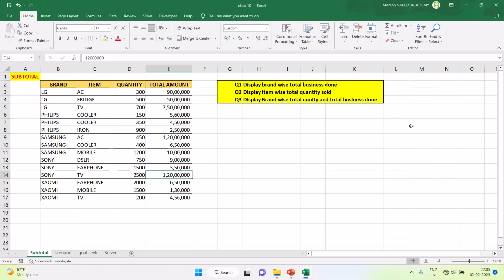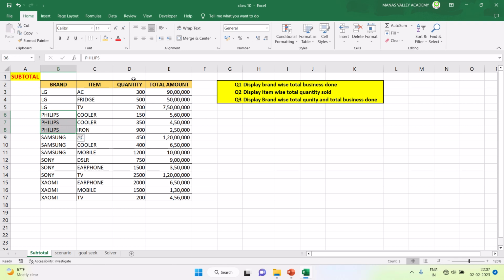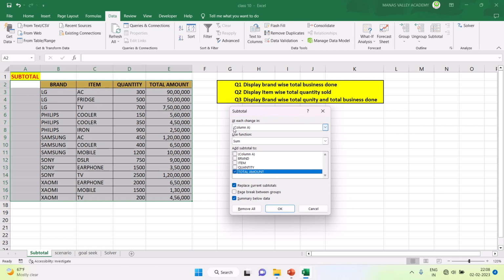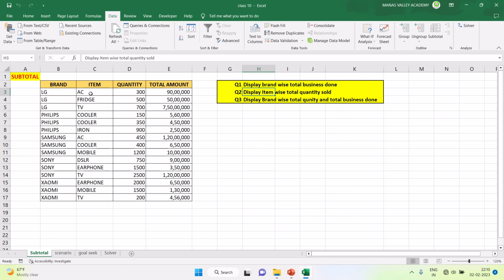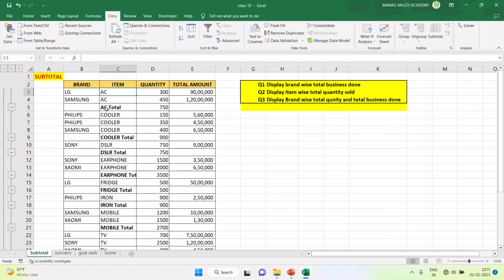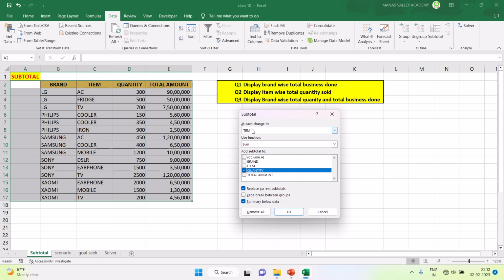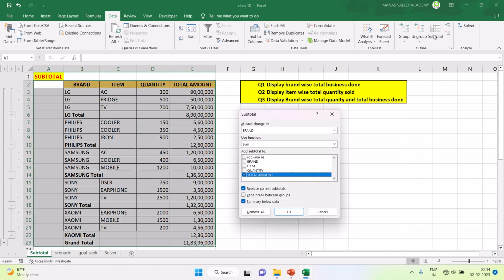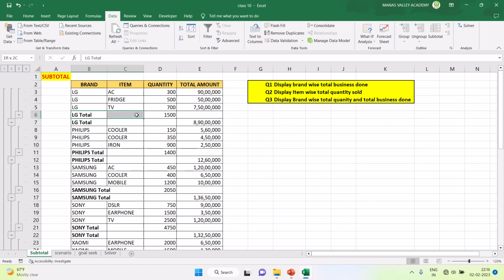Subtotal in msexcel